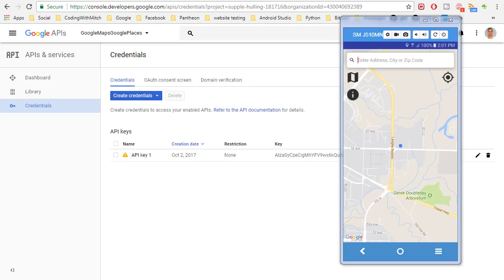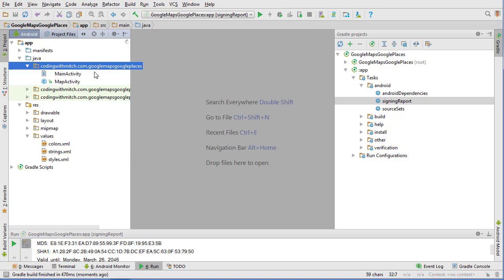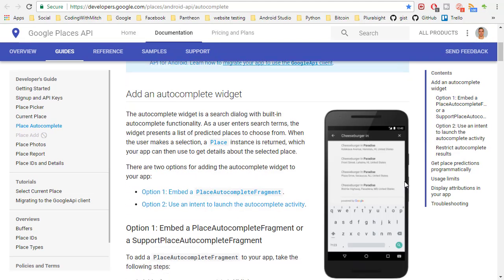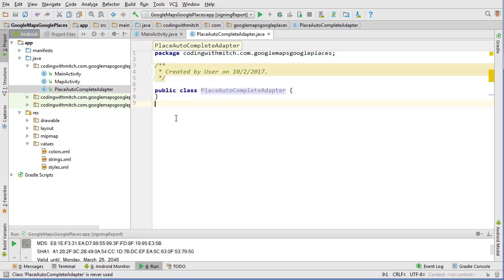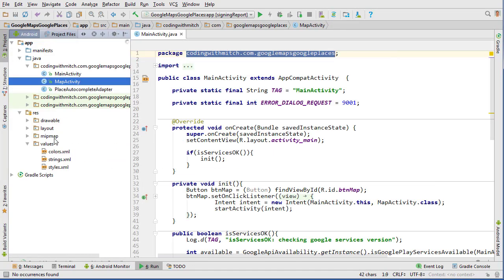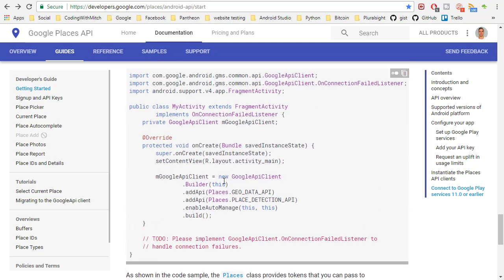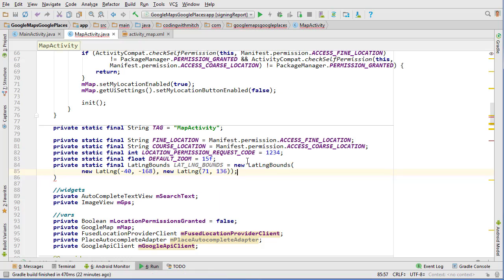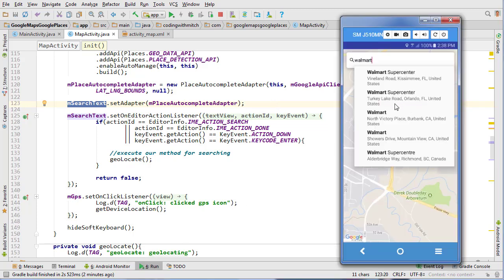Location Autosuggestions TextView - [Android Google Maps Course]